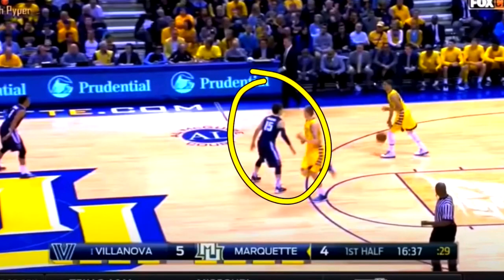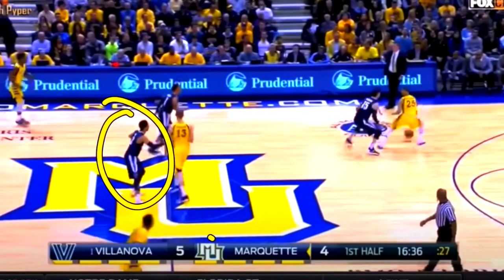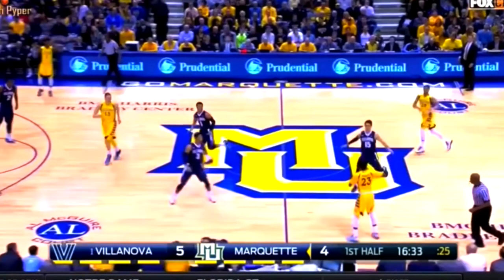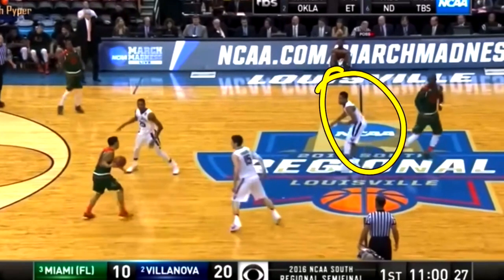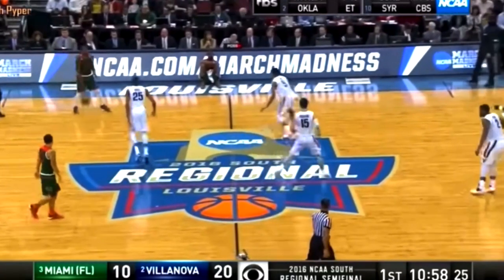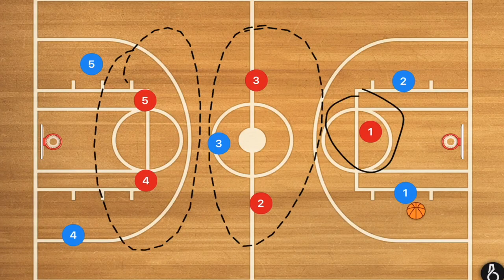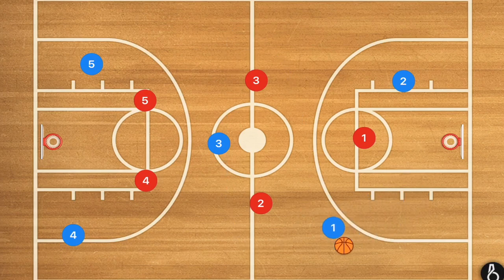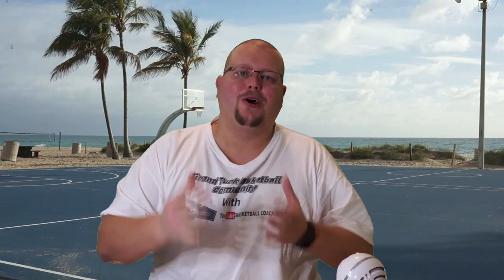Villanova 1-2-2 Press Defense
Villanova 1-2-2 Press Defense, in this video I breakdown the Villanova 1-2-2 Full Court Press Defense so you can use the press defense with your team as well. The Villanova 1-2-2 Press Defense has a goal of trapping the ball hander along the sideline and the half court line. Meanwhile the defenders will play conservatively so to not allow too many openings for passing or attacking players.